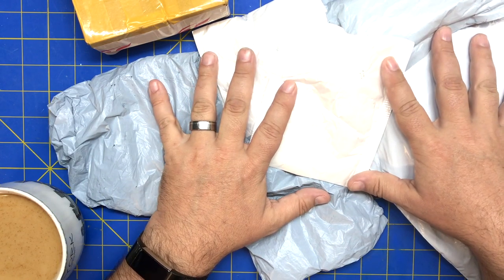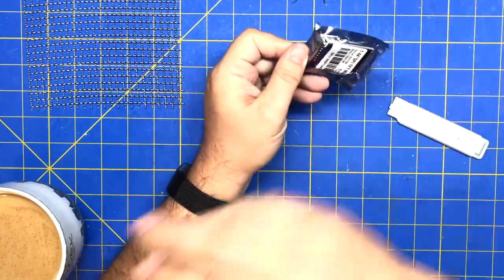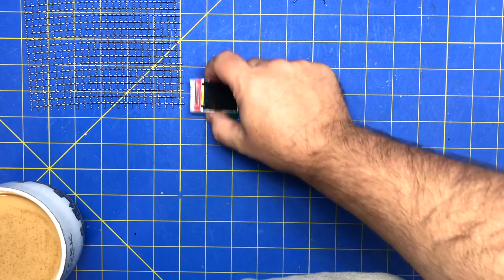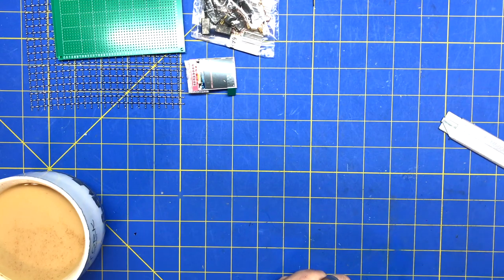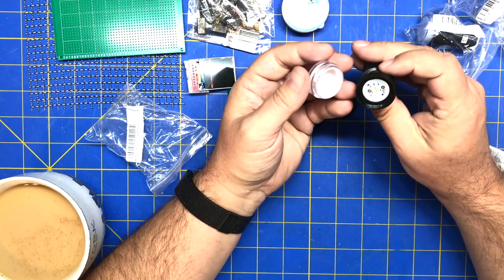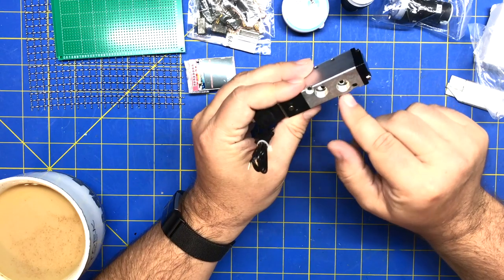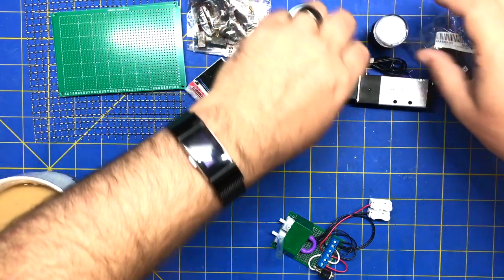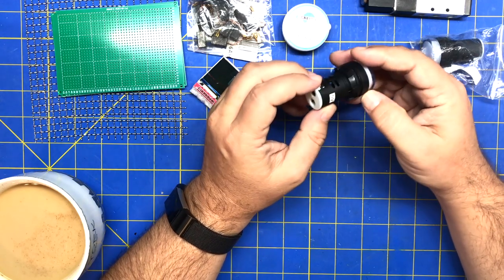Mailbag #58 10-2019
Mailbag #58

Stainless Steel 304 Mesh Filtration #4 Woven Wire Cloth Screen 6'' x 6'' ！

2.2'' TFT LCD Display Module Board 240x320 For ILI9341 51 AVR STM32 ARM PIC N6E4

10pcs 15 x 8 x 5mm Power Tool Motor Carbon Brush Replacement_DM

8*12cm Single Sided Protoboard Circuit Tinned DIY PCB BoardWLB

30g Solid Rosin Welding Soldering Flux Paste High-purity for Mobile Phone Repair

LED Indicator Pilot Light Signal Lamp Panel Red Green Blue Yellow White 22mm

4v110-06 P T1/8 Air Outlet 2 Position Solenoid Valve Dc 12v R2D7